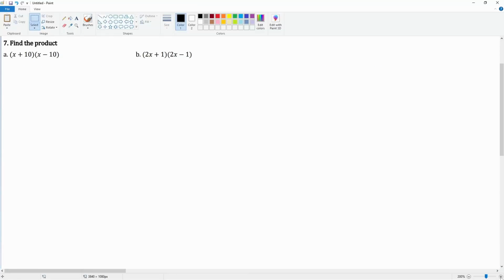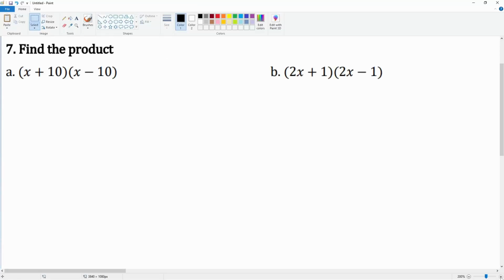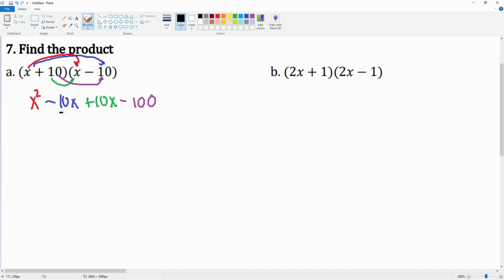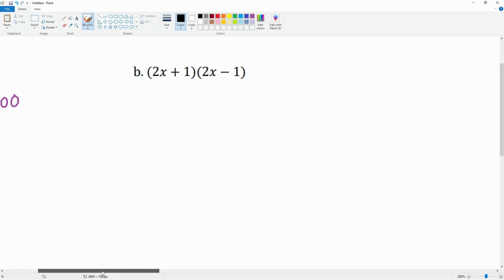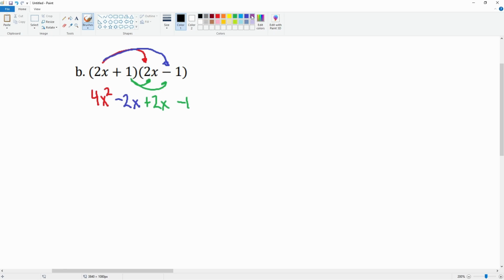Chapter 8 Problem 7 Difference of Squares